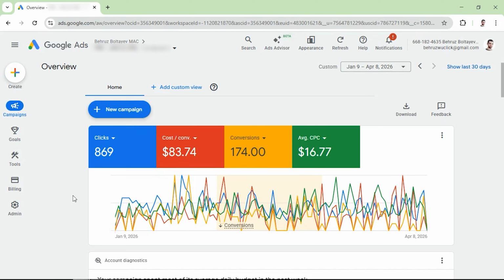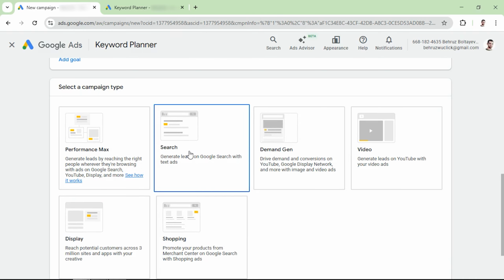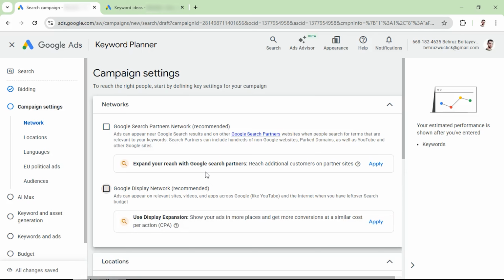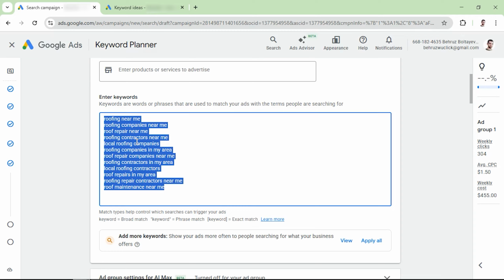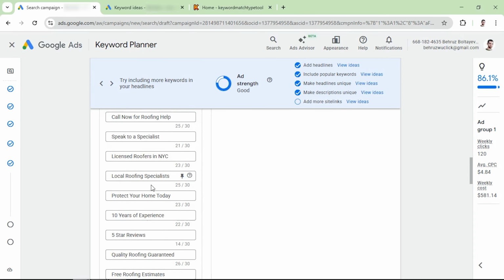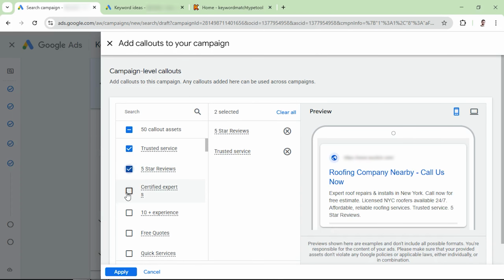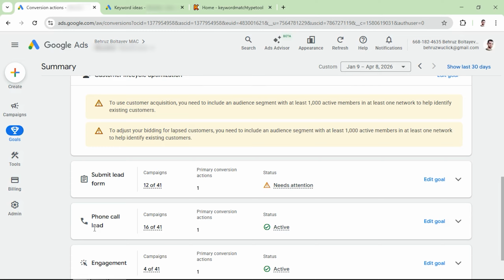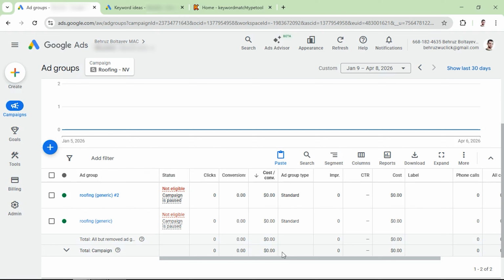Google Ads for Roofers (Updated Setup for 2026)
If you run a roofing business and you’re thinking about using Google Ads to generate more phone calls, this video is for you. In this video, I’ll walk through an updated approach to setting up Google Ads campaigns for roofers and highlight a few settings that can affect your performance to generate phone calls.